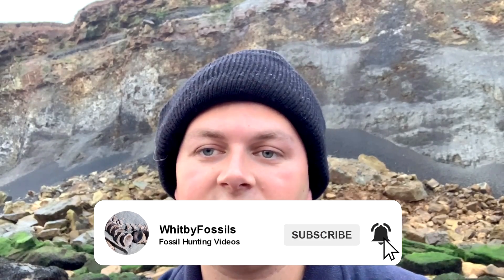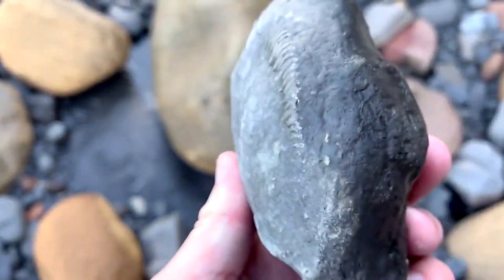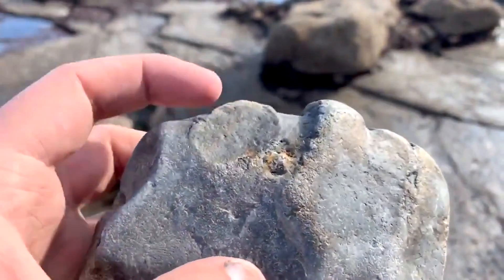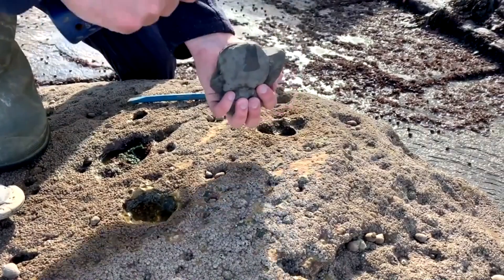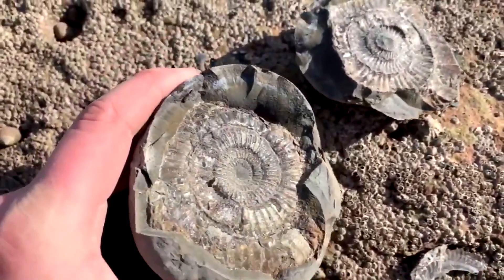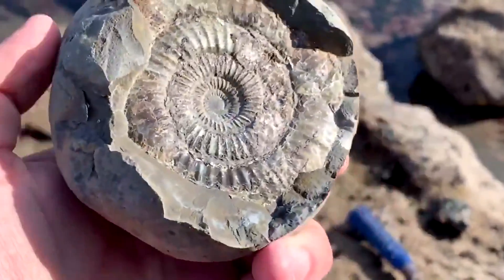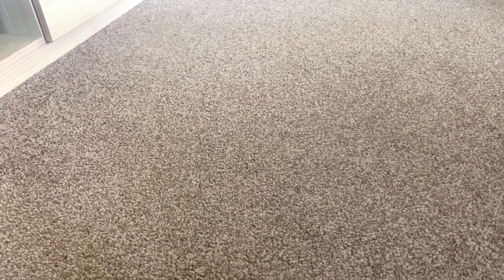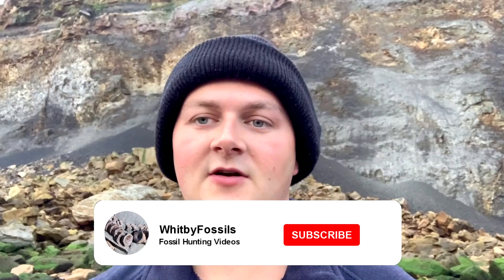I FOUND THE MISSING PIECE! Unbelievable Fossil Hunting Luck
I went fossil hunting and found an awesome partial ichthyosaur paddle on the Yorkshire coast near Whitby. These fossils are extremely sought after and are rare to find. What makes it even cooler is that I found the 3 pieces weeks apart and they fit together perfectly. Sometimes while fossil hunting your luck is just in, and in these occasions it certainly was. Ichthyosaurs are marine reptiles which swam in the seas roughly 180 million years ago, and here today I find a nice piece of the ichthyosaur paddle, or flipper.

✅ Recommends